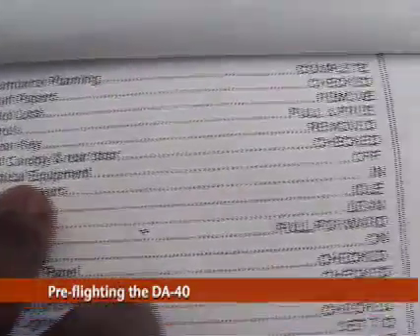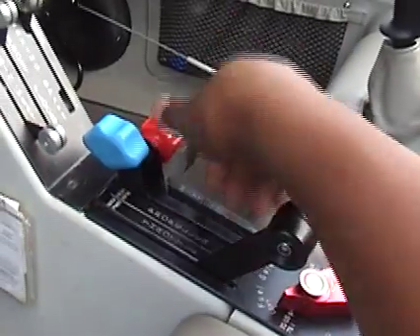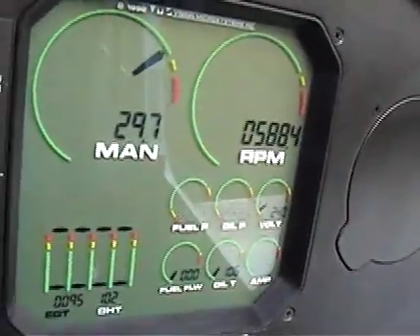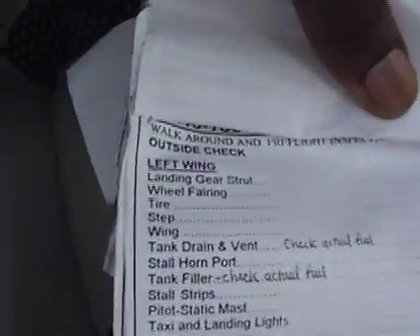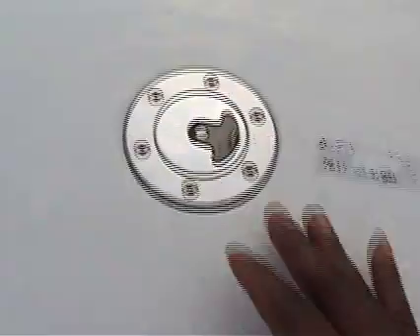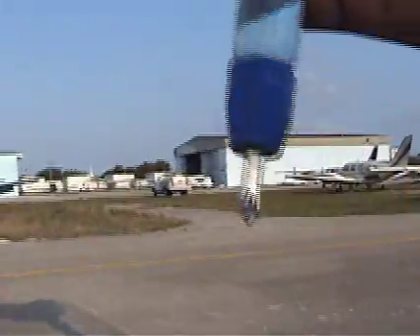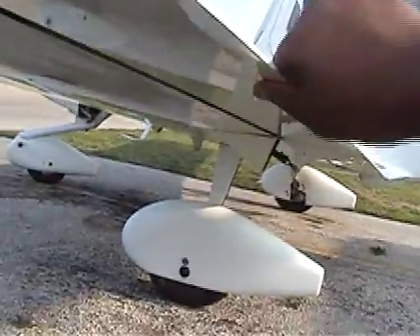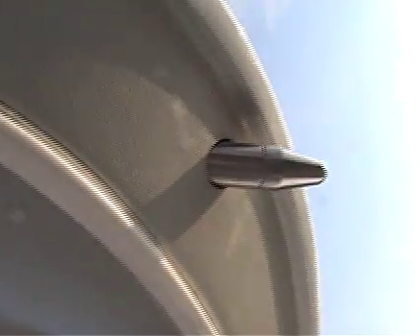Pre-Flighting the DA-40 Part 1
Do you preflight your DA-40 the way I do?